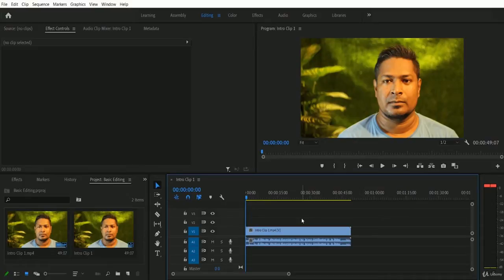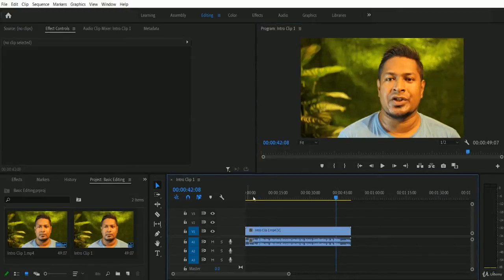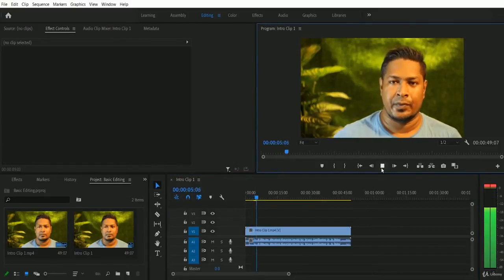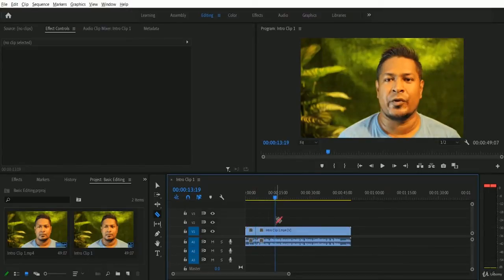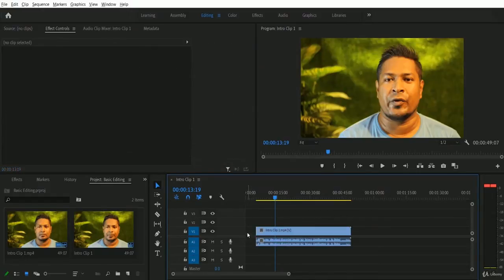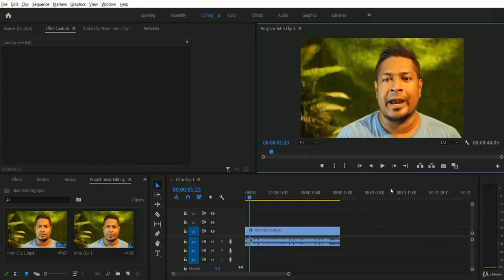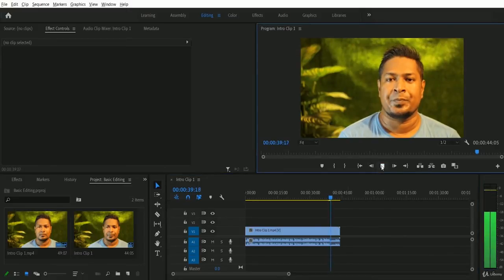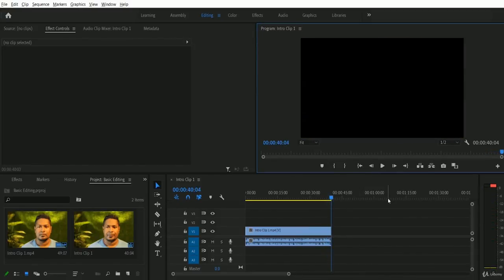Adobe Premiere #3 Editing